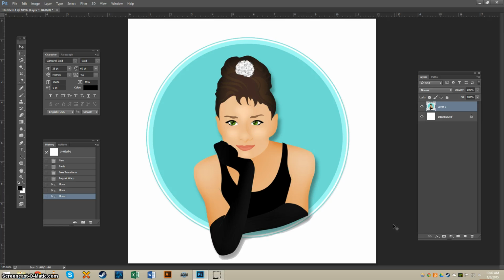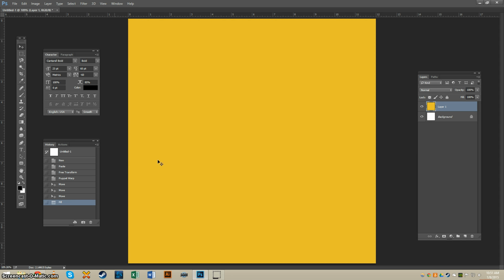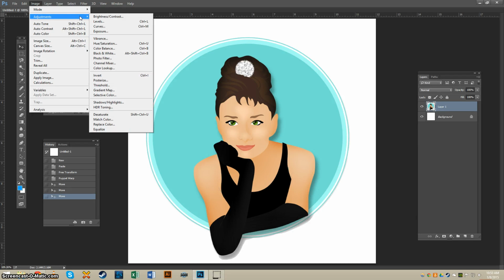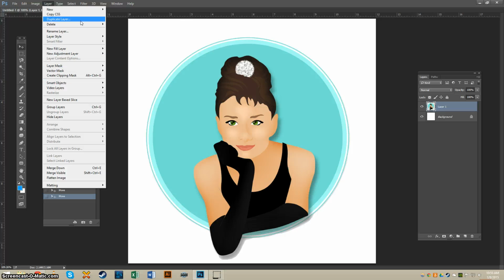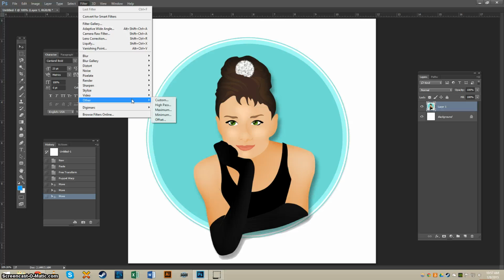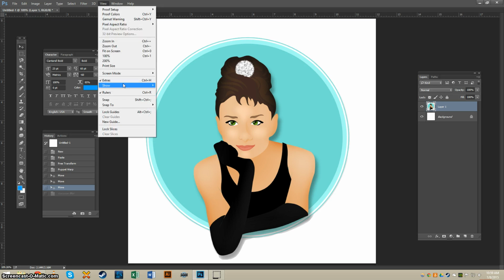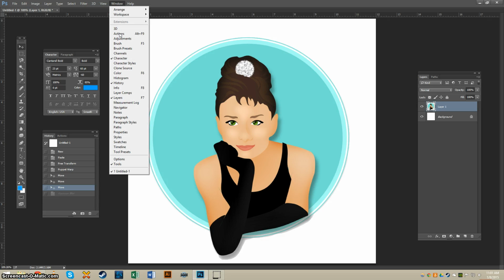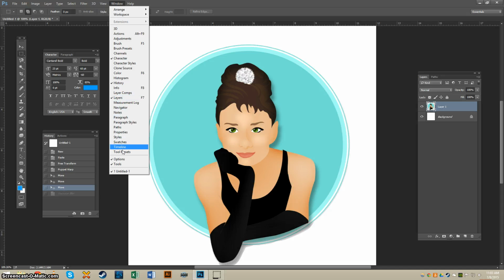Photoshop: Using the File Menu to Control Your Images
In this video we go into the Photoshop File Menu and explore the different drop-down menus and options that are available using the file menu. We discuss the Edit menu, Image menu, Layer menu, Type menu, Select menu, Filter menu, View menu and Window menu. As a beginner, you will be concentrating mostly on the Image, Layer, Filter, View and Window menus. We'll go through what is in each of these menus, and a bit about what the different functions within these menus do.

I've included a project file with this video that you can use to play around with these menus.

In the exercise, you should try to concentrate on what we discussed in the video. Try playing around with the Image, Filters and moving the Layers individually.  You will need Adobe Photoshop to open this project file. If you don't have it, you may be able to download a trial version from the Adobe website!

I'm adding new tutorials every day, so I'd love to hear from you all.